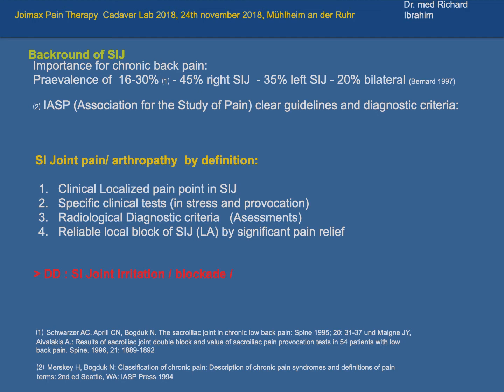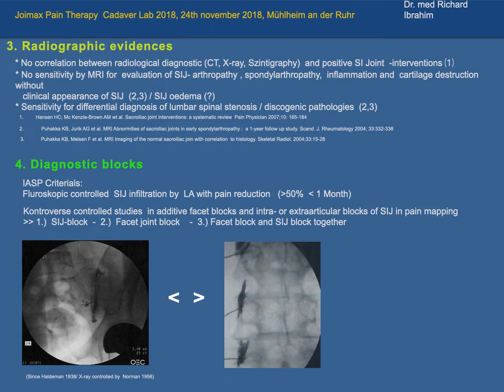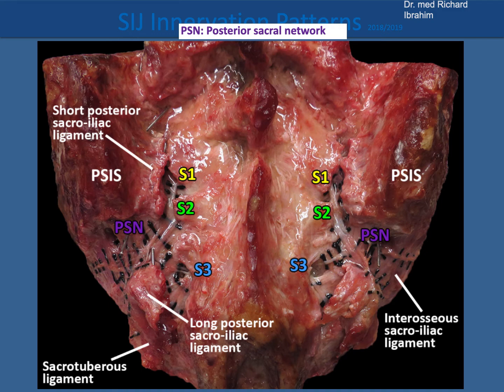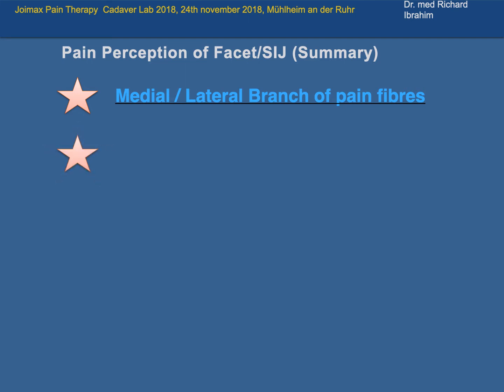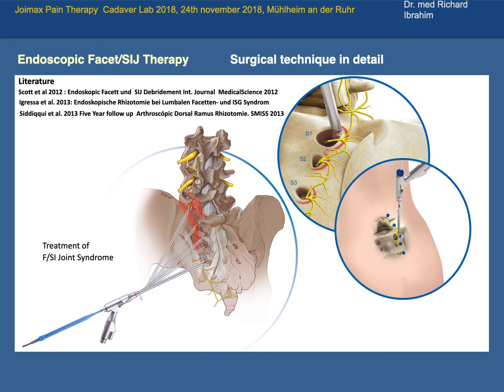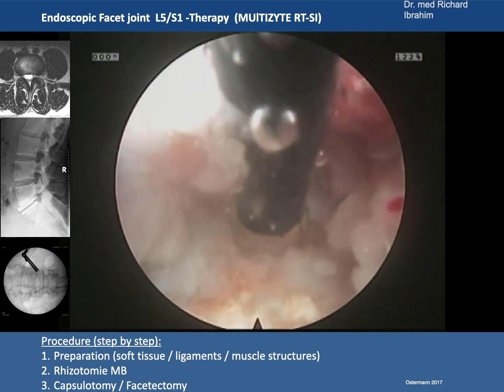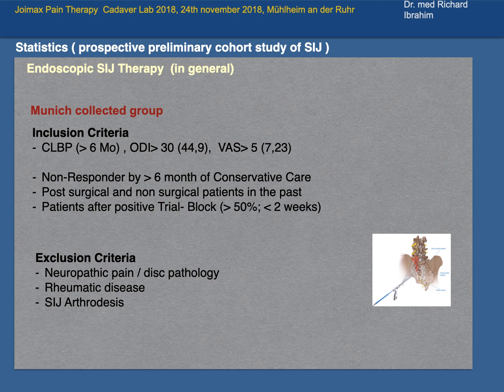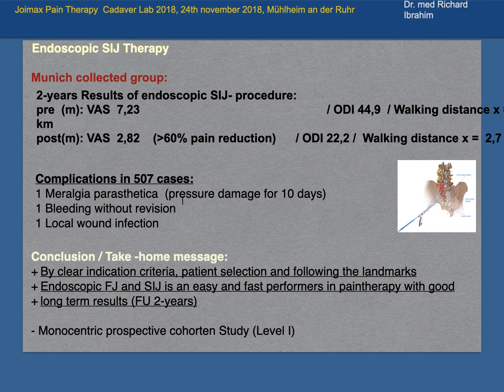3 Joimax Edukativum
Vortrag von Dr. med. Ibrahim